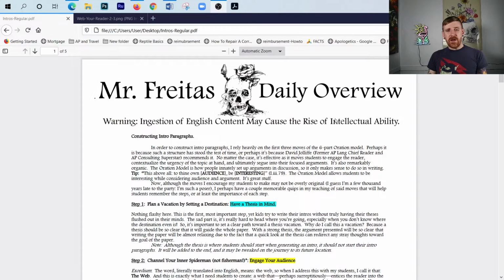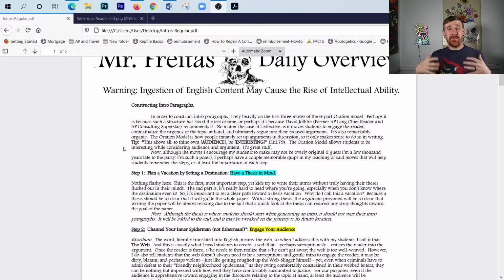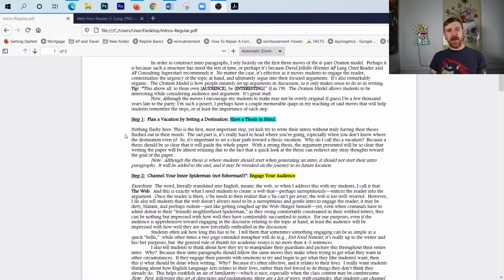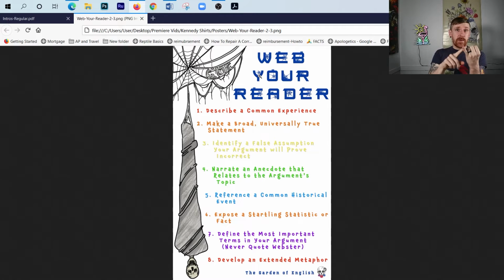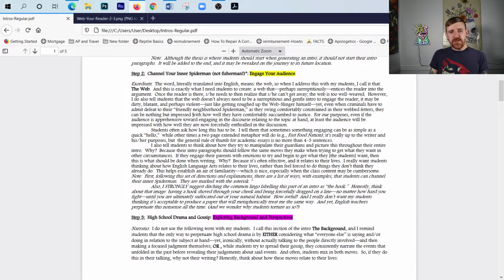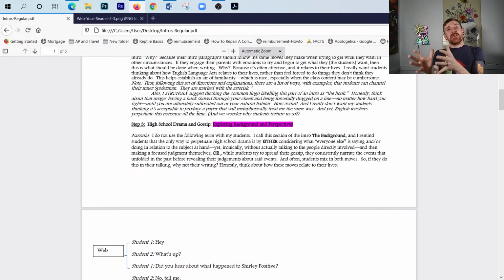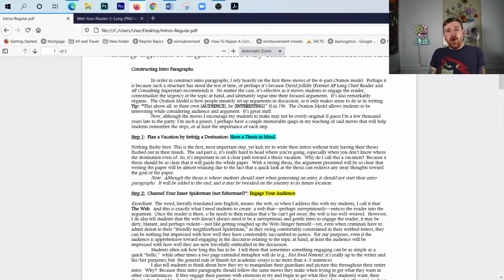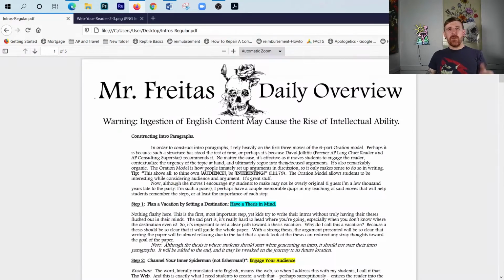How to Write STRONG, SOPHISTICATED INTRODUCTIONS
Today, I provide steps for writing sophisticated intro paragraphs for just about any type of essay.  Enjoy!